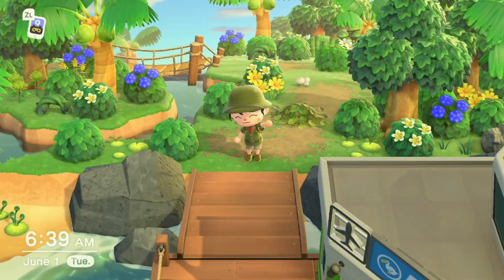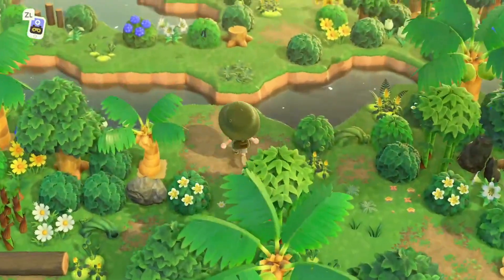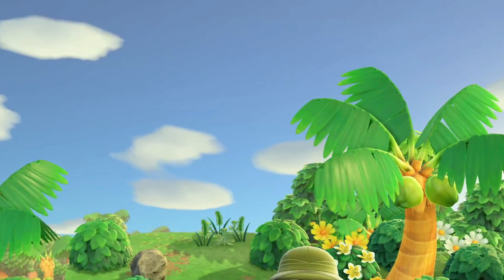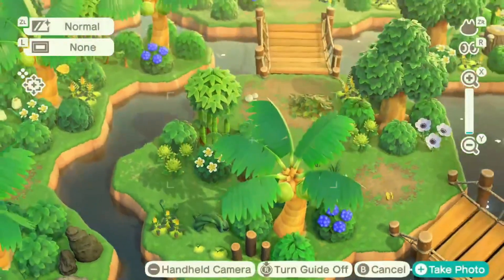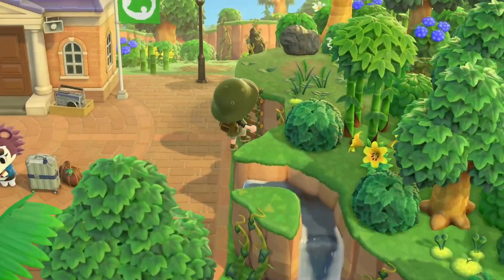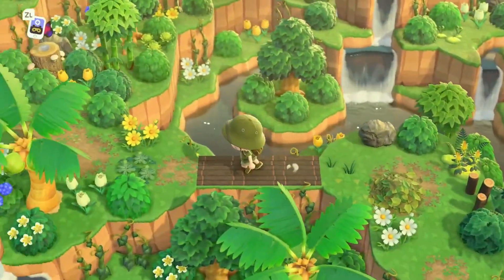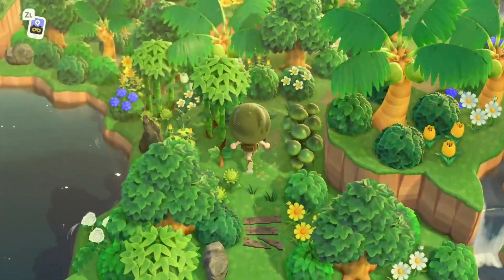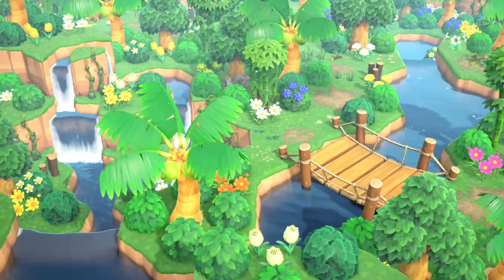MY 2.0 NATURAL JUNGLE ISLAND IS FINALLY FINISHED!/Island Tour+DA drop/Animal crossing:New Horizons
FINALLY GOT THE JUNGLE REMAKE DONE :) This jungle is a remake in vibes of mossdeep but this time i set it in summer, it features lots of terraforming and simplicity.

Motunui 2.0 Jungle: DA- 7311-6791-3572
If you want to check out Mossdeep as well, here is the DA (pre 2.0)
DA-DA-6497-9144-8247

CODES:
DIRT PATH AND GREEN TRANSPARANT CODES: MA-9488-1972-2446
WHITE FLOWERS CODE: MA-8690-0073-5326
TRANSPARANT GREEN LEAVES CODE: MA-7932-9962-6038
WHITE FLOWERS 2 CODE: MA-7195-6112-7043
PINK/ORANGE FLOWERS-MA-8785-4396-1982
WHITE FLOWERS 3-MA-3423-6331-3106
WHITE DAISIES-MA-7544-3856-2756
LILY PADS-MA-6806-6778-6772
ALL OTHER FLOWERS- CRITERIA SEARCH
ALL MY BLANKET CODES I JUST FOUND ON PINTEREST SEARCHING ACNH BLANKET CODES.
RUINS GROUND CODE ALSO FOUND ON PINTEREST SEARCHING ACNH STONE PATH CODES